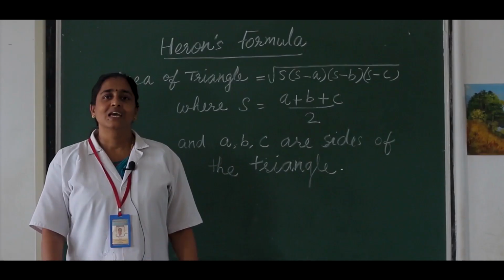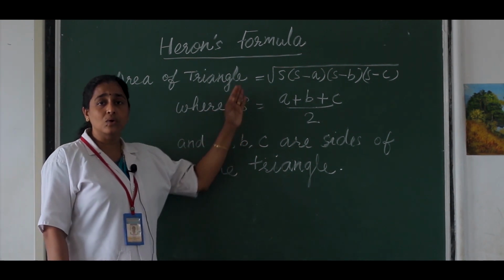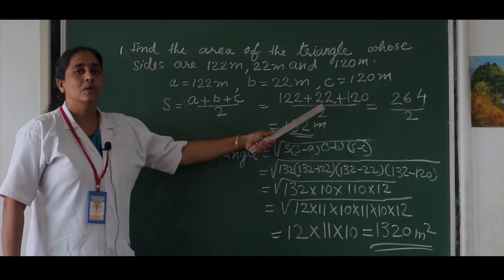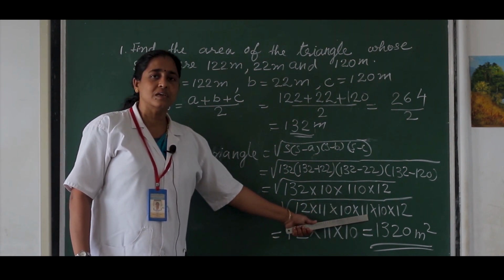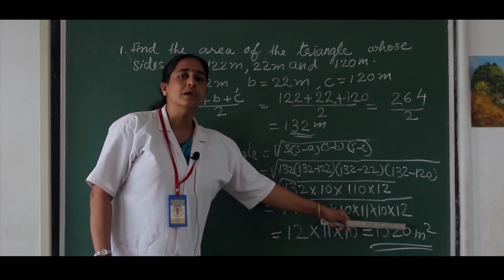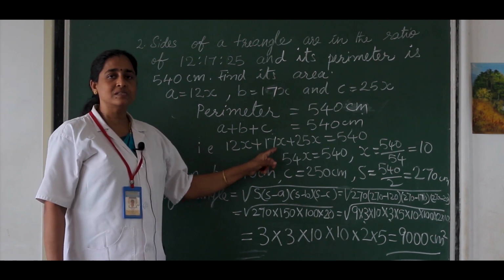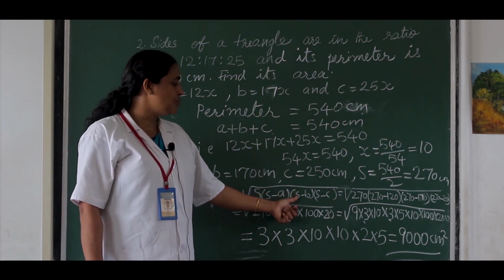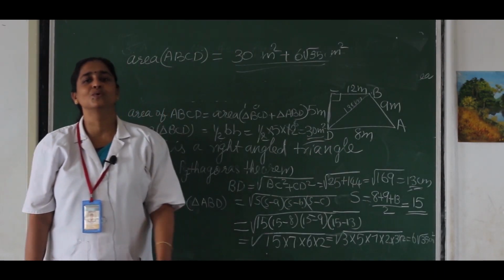Heron's Formula | Class IX | Chapter 12 | ALBAB CENTRAL SCHOOL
In geometry, Heron's formula (sometimes called Hero's formula), named after Hero of Alexandria, gives the area of a triangle when the length of all three sides are known. Unlike other triangle area formula, there is no need to calculate angles or other distances in the triangle first.